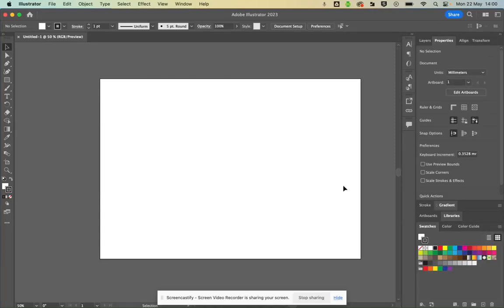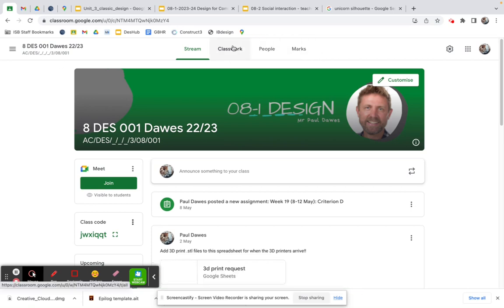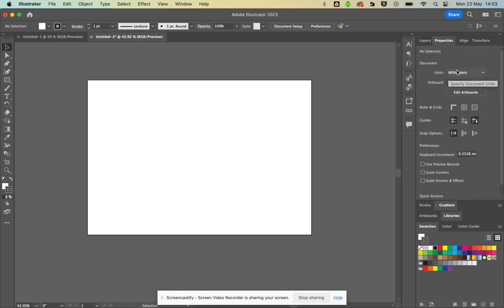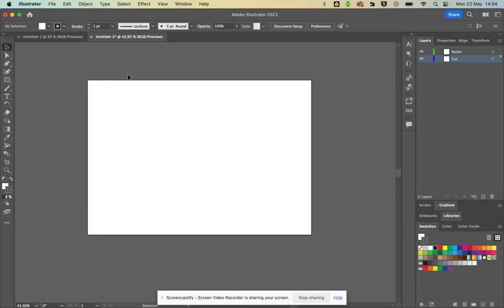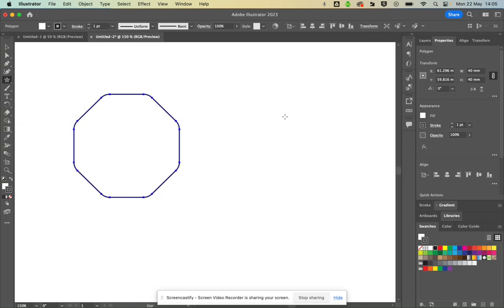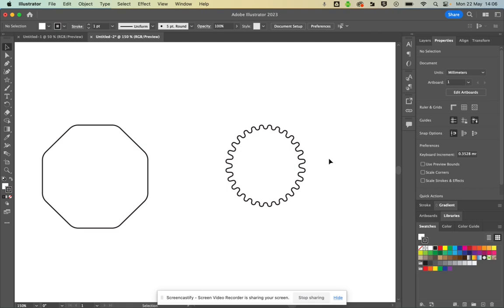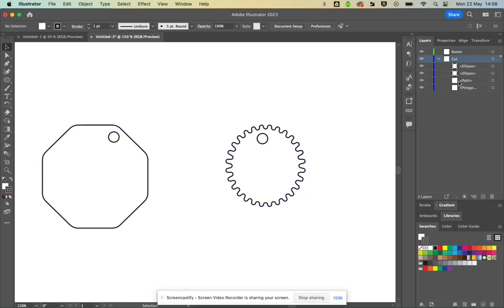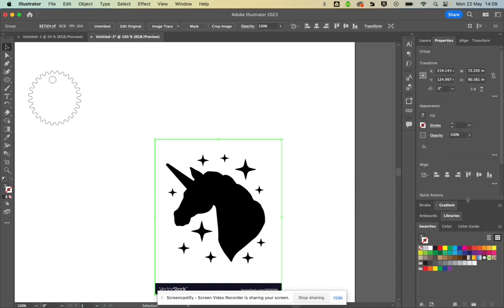Illustrator intro #1 (keychain)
0:00 intro
0:27 download CC / illustrator
1:20 download drawing template
2:10 toolbars, layers, properties
3:30 tools
4:00 editing shapes, selection tools
5:10 rounding edges
6:55 holes
7:29 duplicate
8.21 importing images